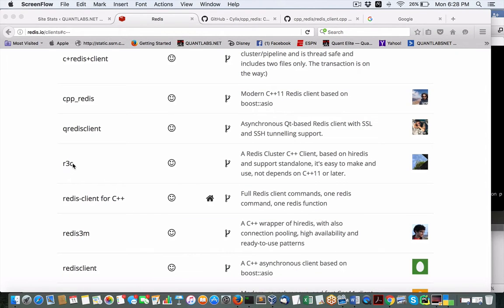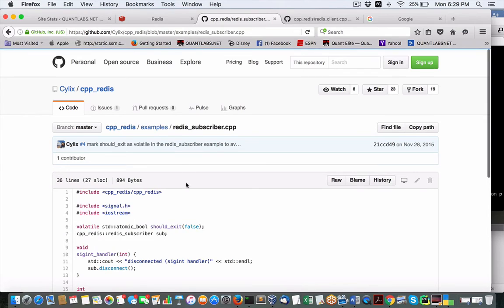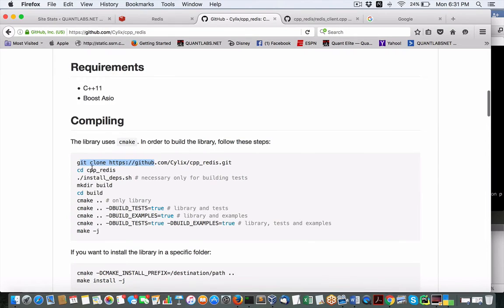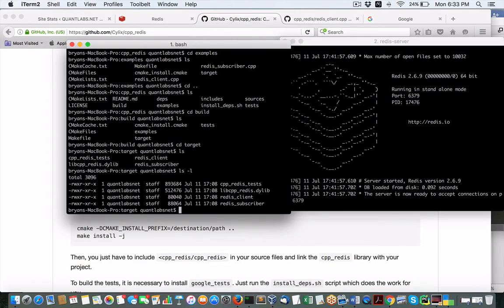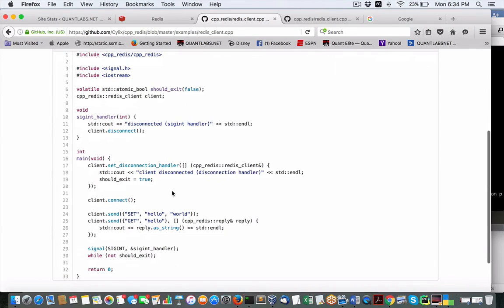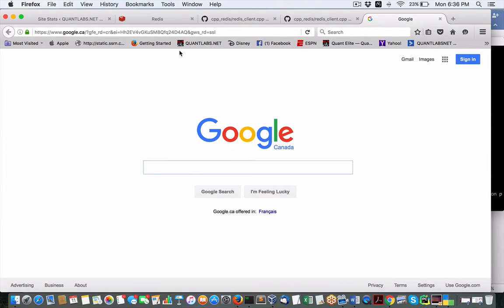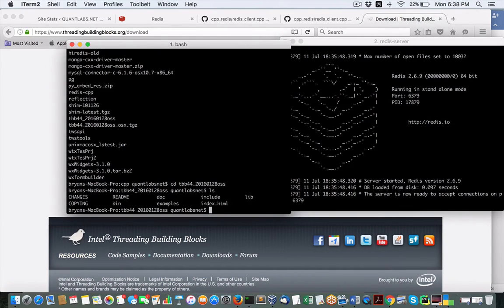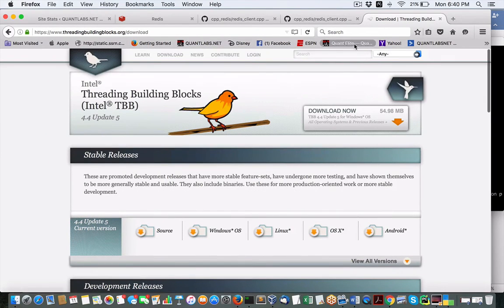Demo of C++ Intel TBB Redis NOSQL Client on Mac OSX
This is very fluid as nothing is final but I got these 2 libraries working